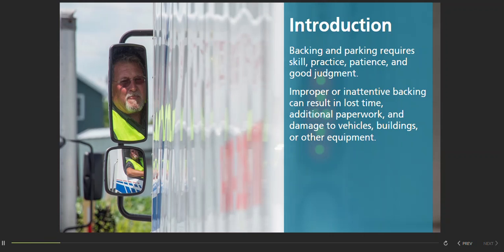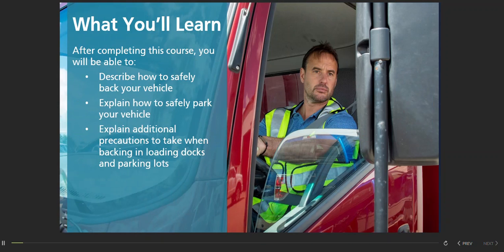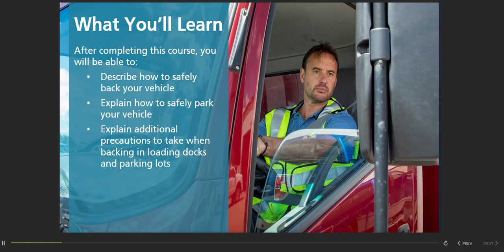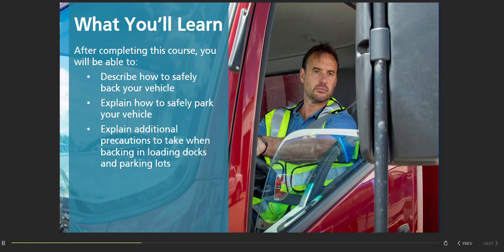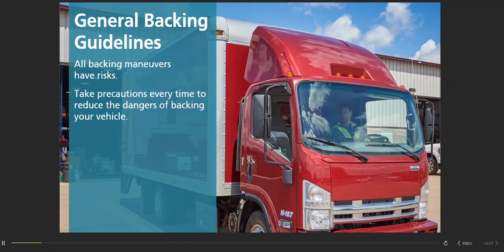Safe & Smart Experienced Driver Training - Backing and Parking